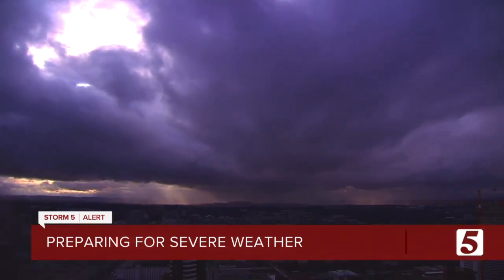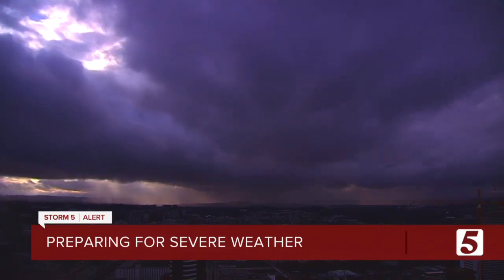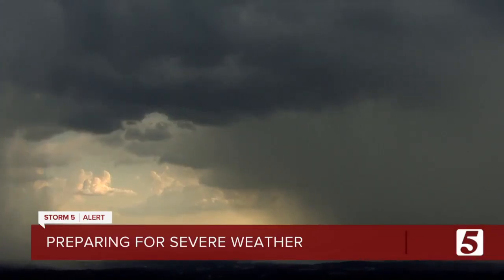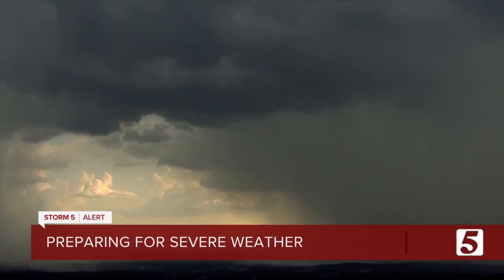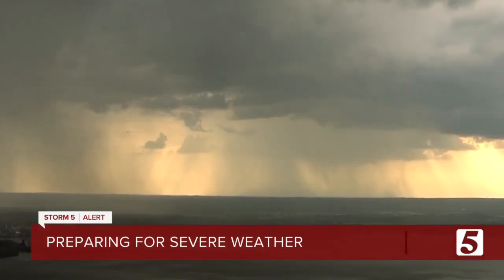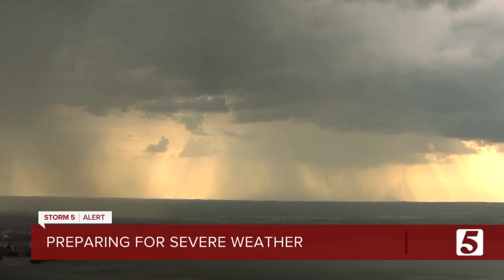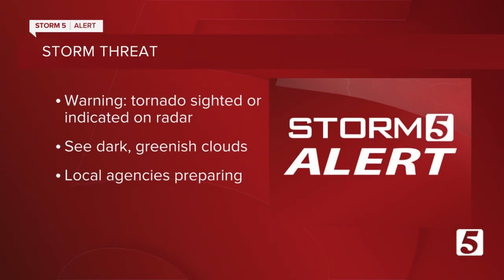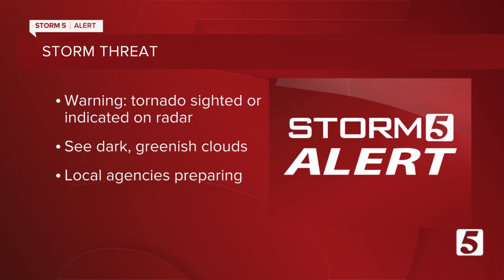Preparing for severe weather: Make sure you have a plan, emergency kit ready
The threat of strong, spring storms is very real across Tennessee and having a plan in place in case severe weather strikes is important.